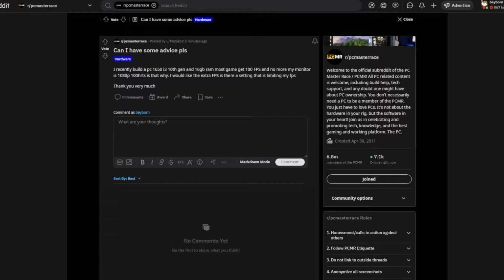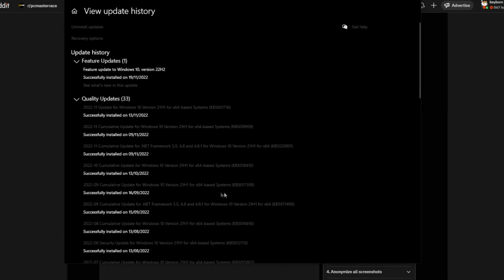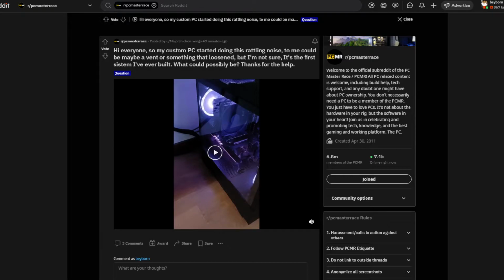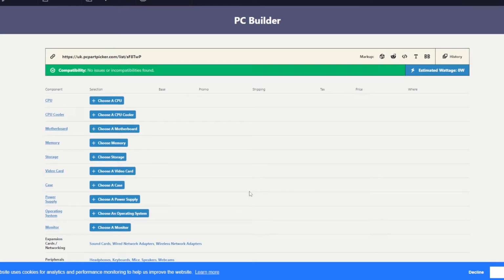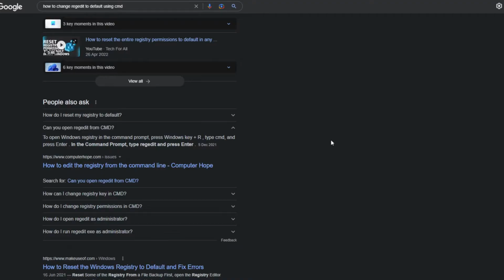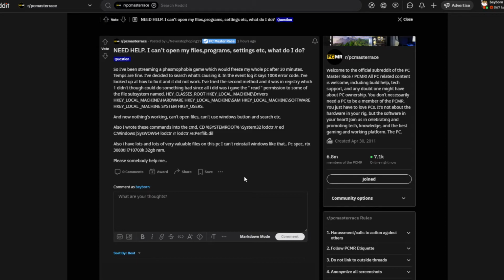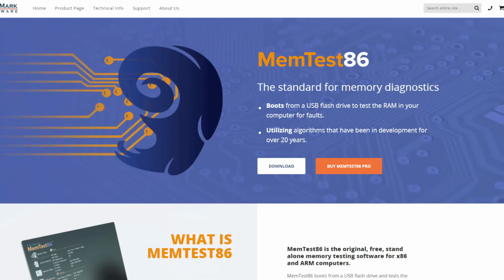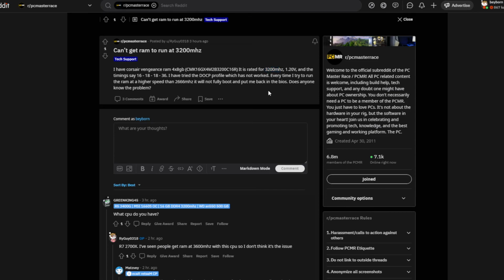RAM not running a rated speeds? (Reddit Repairs Episode 5)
Join me as I go through Reddit giving advice on problems people are having with there PCs.